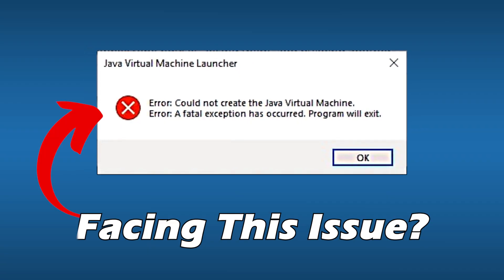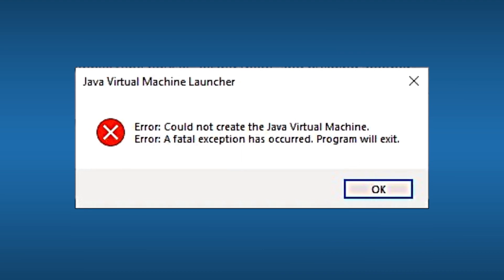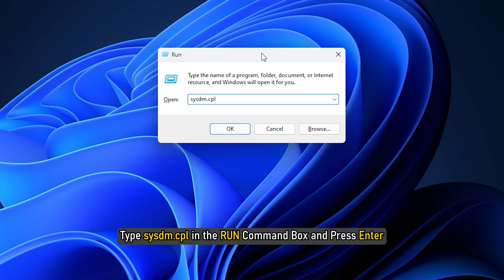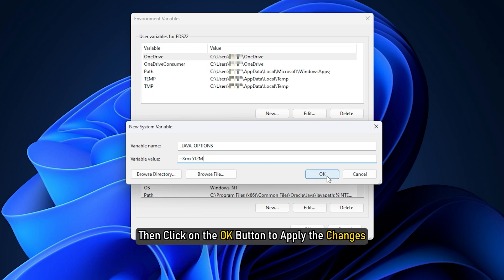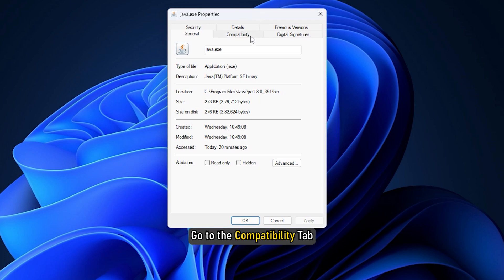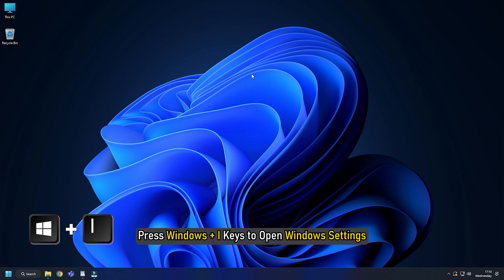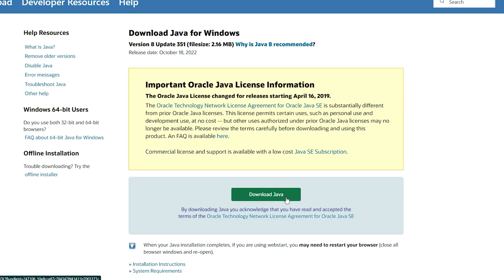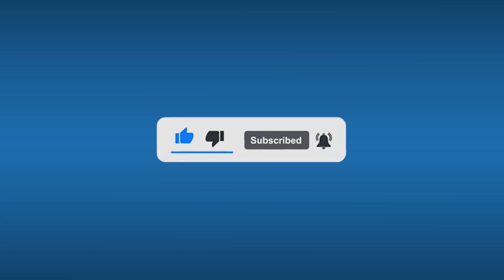Java Virtual Machine Launcher Error, Could not create the Java Virtual Machine on Windows 11/10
A programming language like Java is more than just a way to write programs; game and app developers use it too. However, it’s very common to experience Java crashes. If you are having trouble when trying to launch an application that is built around Java then this guide will help you fix the problem.

Not all Java virtual machine errors are the same. They can occur for many different reasons. In this tutorial, we will explain the most common causes of Java virtual machine launcher error – Could not create the Java Virtual Machine and how to fix it.

Here are the possible solutions to fix Java virtual machine launcher error on Windows 11/10:

1] Add a new system variable for Java

2] Run Java.exe as administrator

3] Uninstall & Reinstall the Java application